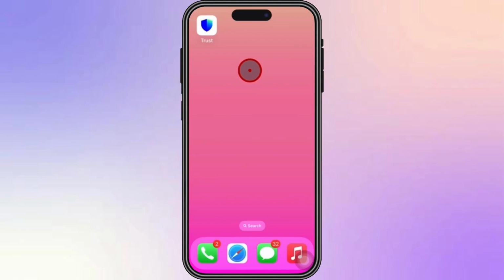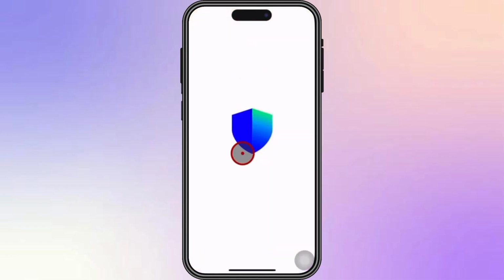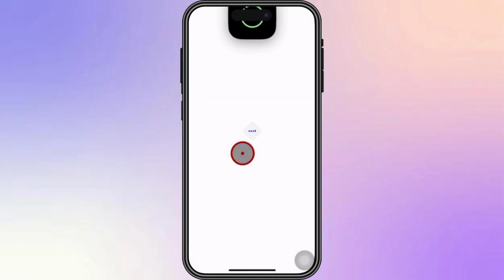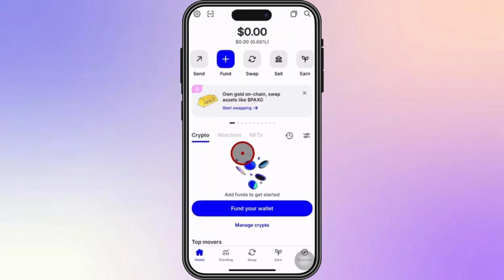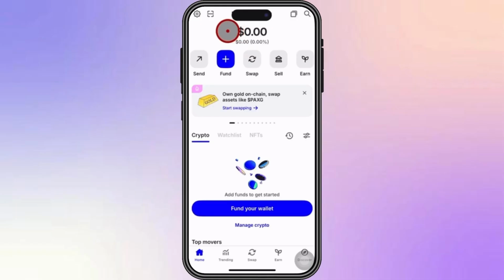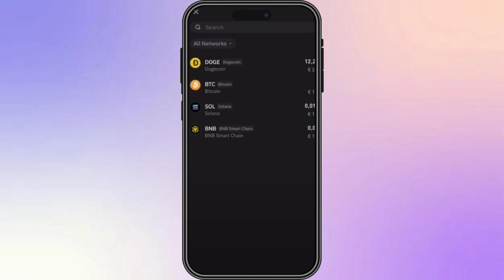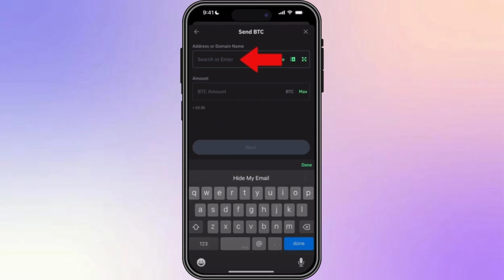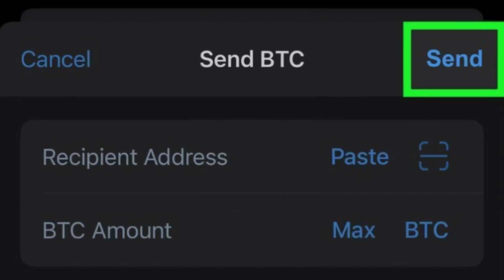How to Send BTC from Trust Wallet to Any Wallet - Fast & Secure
How to Send Bitcoin from Trust Wallet Without Mistakes in 2025

Want to send Bitcoin (BTC) from your Trust Wallet safely and quickly? 💰 This guide will show you how to transfer BTC from Trust Wallet to any wallet — including Binance, Coinbase, or another Trust Wallet — in just a few simple steps. Whether you’re cashing out, moving funds, or sending Bitcoin to a friend, this tutorial ensures your transaction is fast, secure, and error-free.